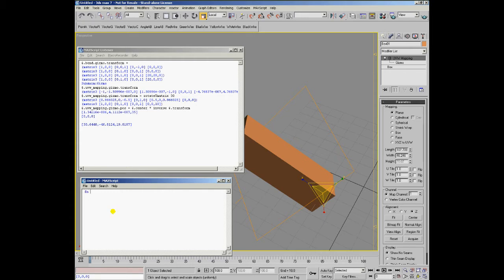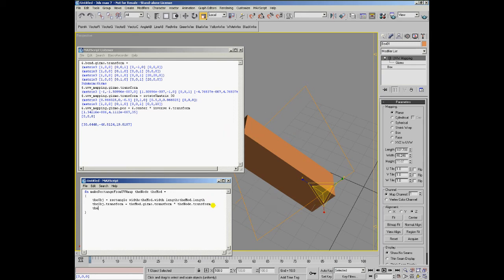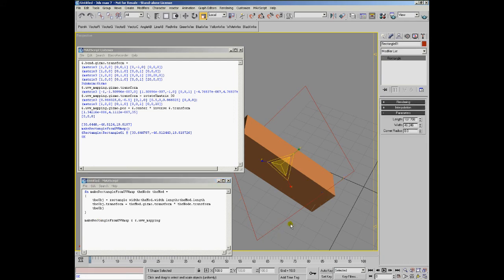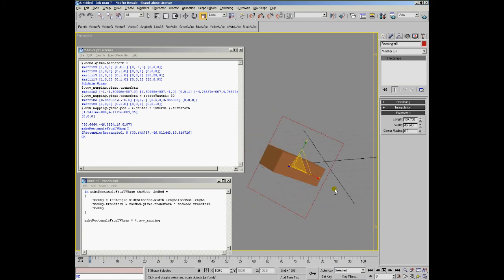3DS MAX [14] 10 - SubObject Transformations - Pt.2